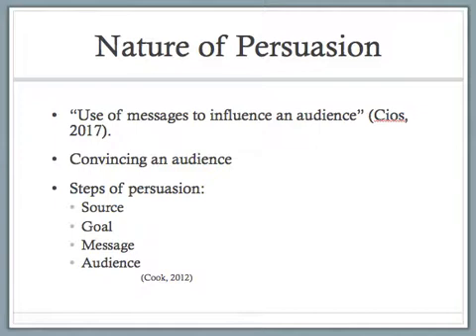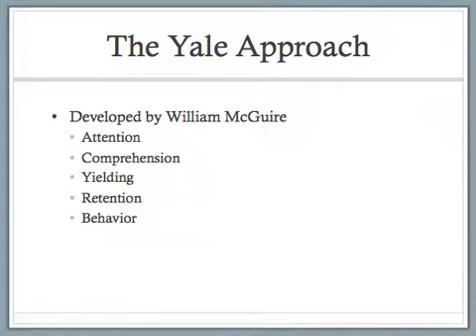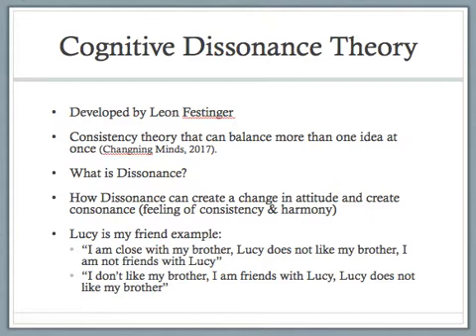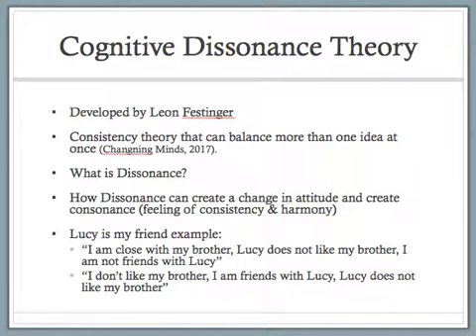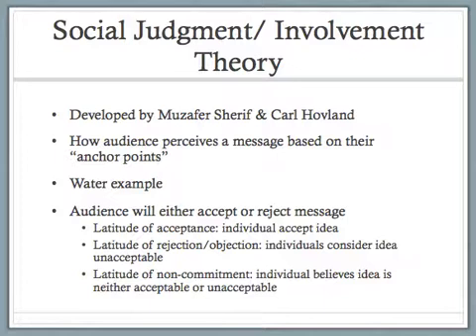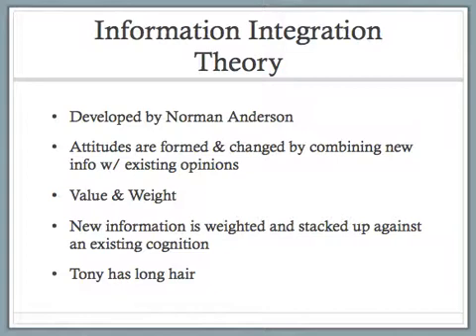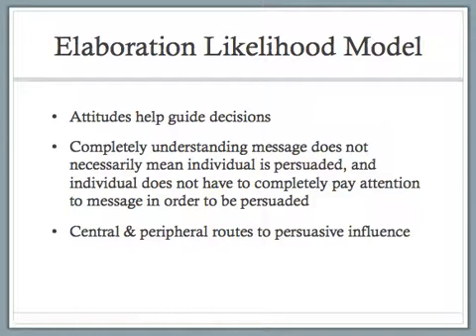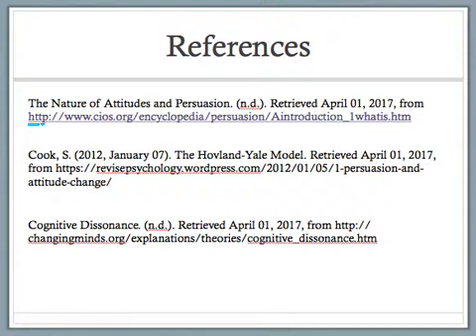Persuasion: The Most Important Factors